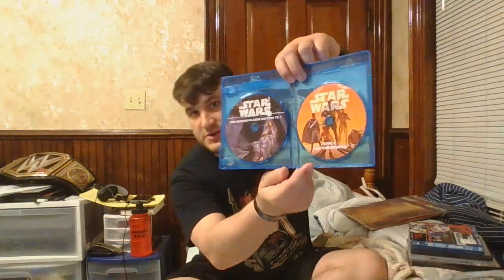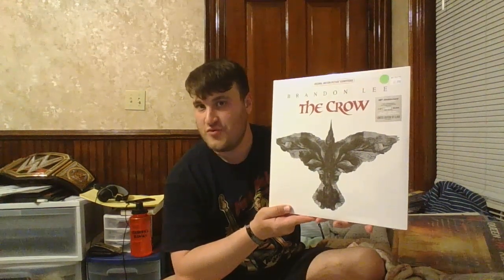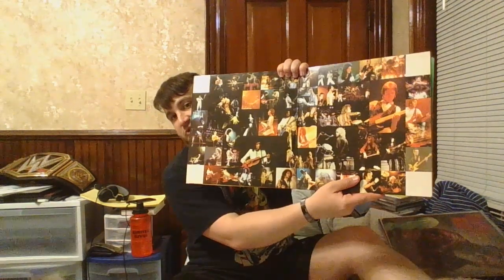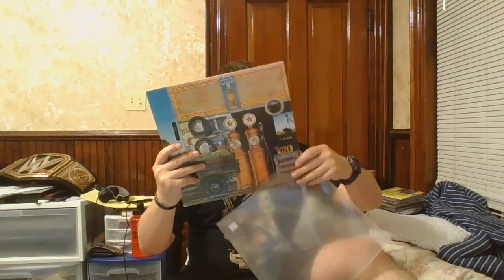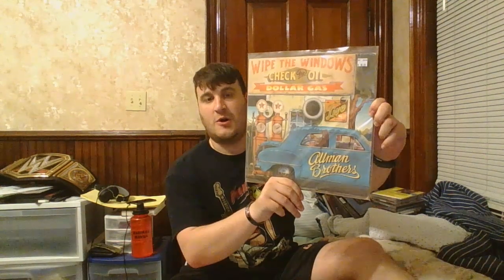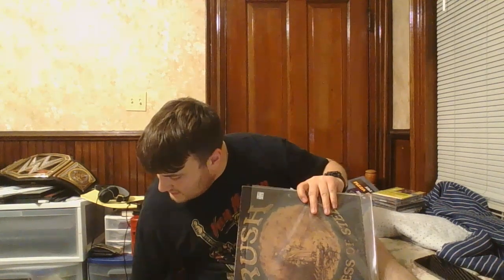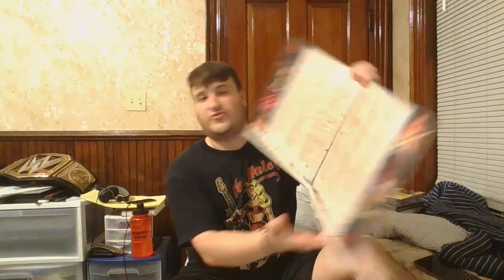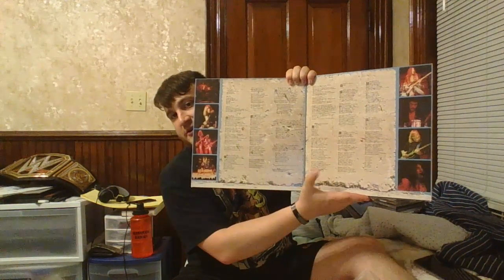Collection Update: 4/15/19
Record Store Day finds and more